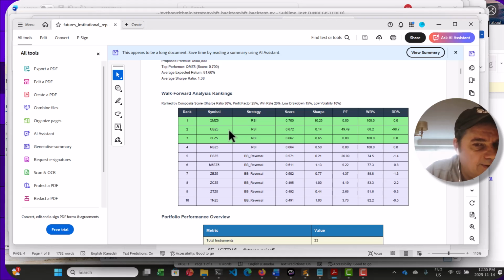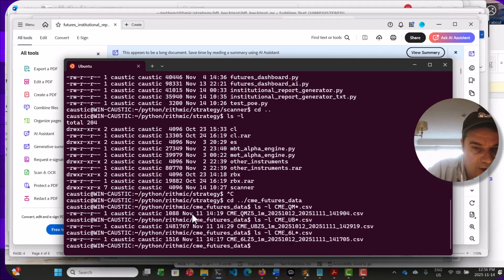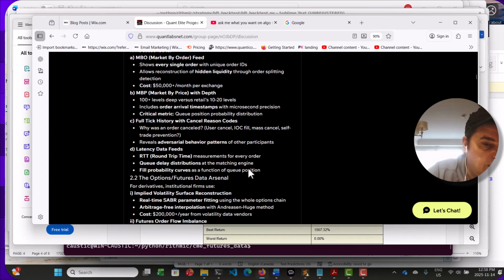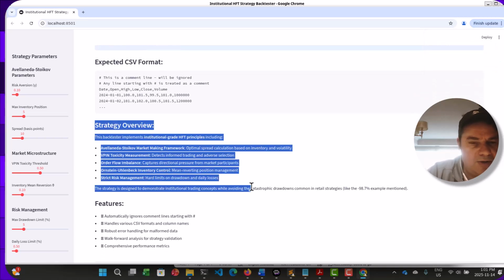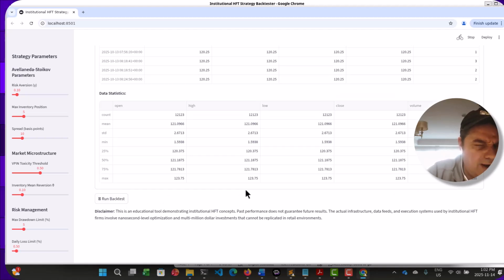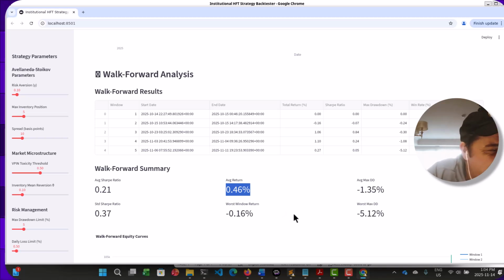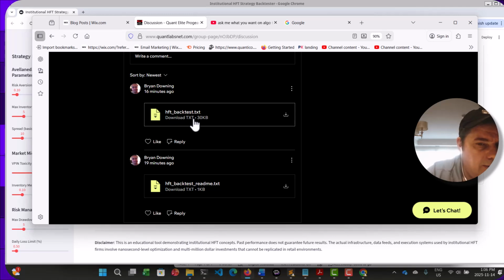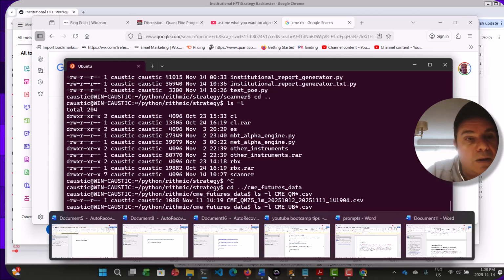Asked Claude AI to Build an HFT Strategy (Here's the Full Python Backtest)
Can an advanced AI like Claude actually write a profitable High-Frequency Trading (HFT) strategy from scratch? In this video, I put it to the test. Watch my complete workflow as I use AI to generate complex quantitative trading logic and then run a full backtest and walk-forward analysis in Python to see if it holds up against real-world futures data.

This isn't just theory. I'll show you the Python Streamlit application I built to test the strategy, the exact performance metrics it produced (Sharpe Ratio, Max Drawdown, Win Ratio), and give my honest verdict on whether this AI-generated bot is ready for live trading. We'll dive deep into advanced HFT concepts like VPIN toxicity, order flow imbalance, and mean reversion—all generated by the AI.

🕒 TIMESTAMPS / CHAPTERS:
0:00 - The Goal: Automating Profitable Strategy Discovery
1:00 - How the AI Generates a Trading Score (Walk-Forward Analysis)
2:35 - Why I Used Claude AI (And Why Other AIs Failed)
4:25 - The AI-Generated "Secret Sauce" for HFT
5:24 - Building the Python Backtesting App with Streamlit
7:01 - Deep Dive: The AI's Trading Logic (VPIN, Order Flow, Risk)
8:18 - Running the Backtest on Real Futures Data (Live Demo)
9:23 - The Results: Analyzing the Performance & Drawdown
10:20 - Walk-Forward Analysis Breakdown
11:02 - The Final Verdict: Is This AI Strategy Profitable?
13:05 - Exploring Other Markets (ES, RB, Micro Euro)
16:31 - How to Get This Code & Learn More

✅ In this video, you will learn:
*   How to use AI (Claude 4.5) to generate quantitative trading code.
*   The full process of backtesting an AI-generated HFT strategy in Python.
*   How to build a simple financial dashboard with Python and Streamlit.
*   The difference between a simple backtest and a robust walk-forward analysis.
*   How to analyze real-world CME futures data from Rhythmic.
*   Advanced HFT concepts like VPIN toxicity, order flow imbalance, and mean reversion.
*   How to evaluate the performance of an automated trading strategy.
*   The critical importance of data volume for reliable backtesting.

This demonstration shows the cutting-edge capabilities of modern AI in the demanding world of quantitative finance. We'll look at the results on the Ultra Bond (UB) future and discuss the potential for other instruments like the Micro E-mini (ES) and Micro Euro (M6E).